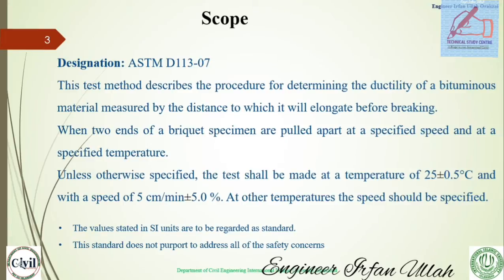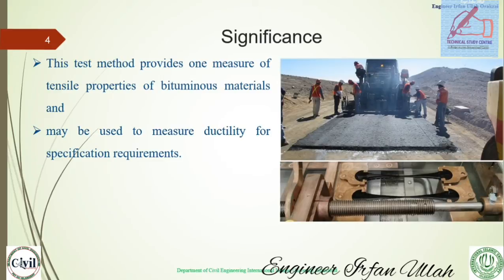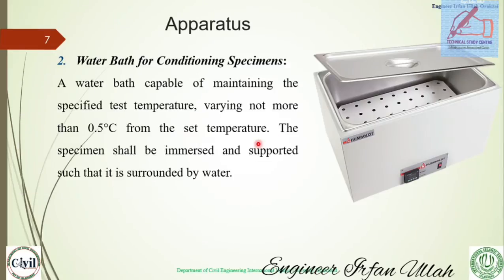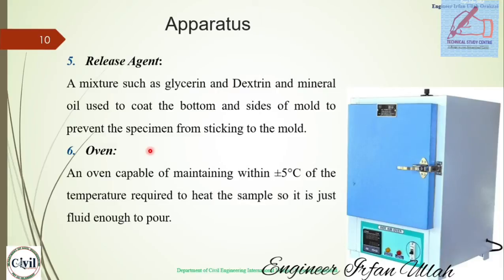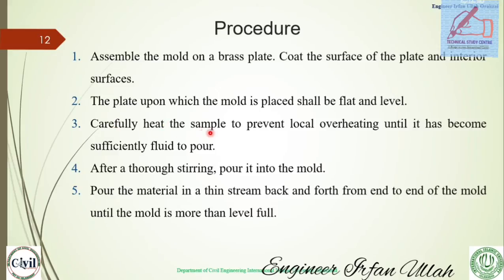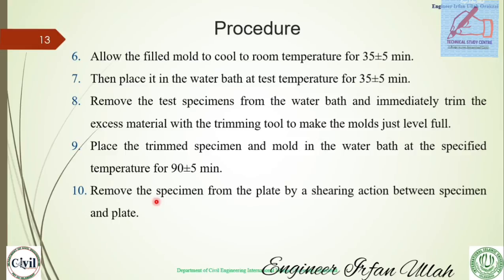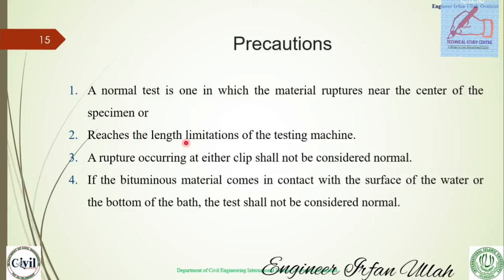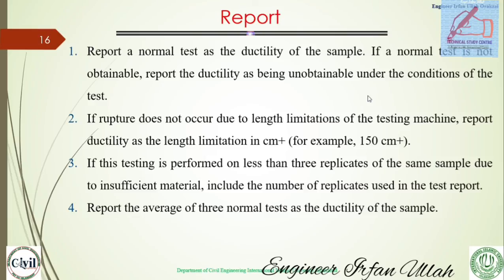Ductility of bituminous materials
Standard test method for the ductility of bituminous materials according to ASTM D113